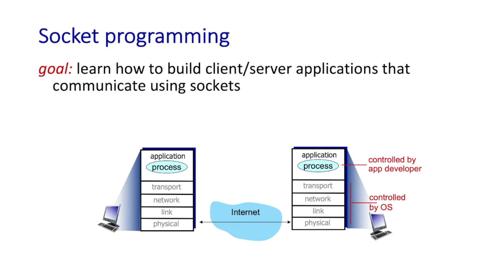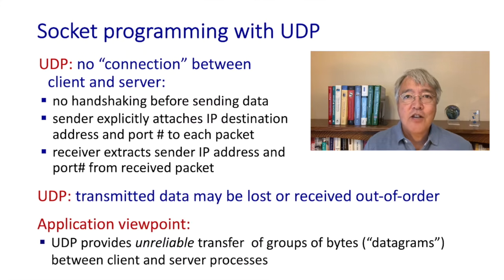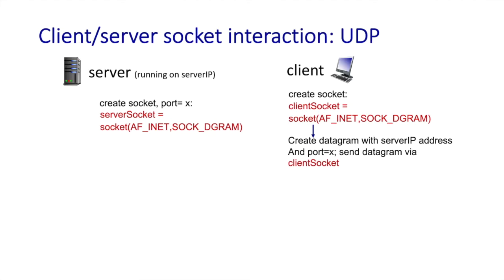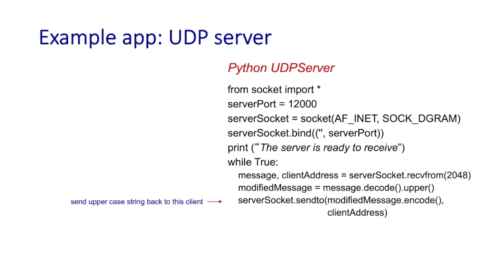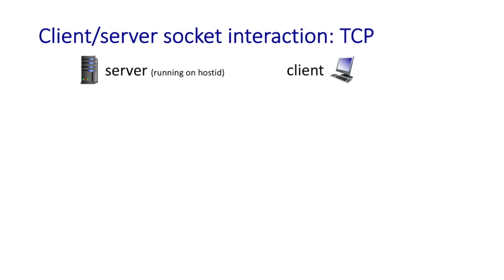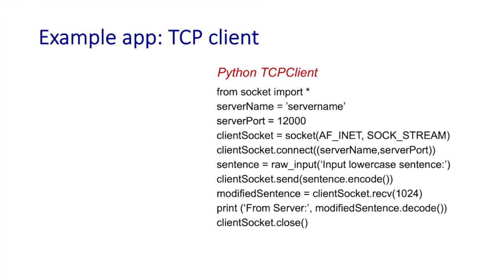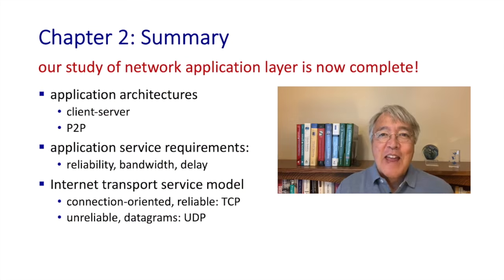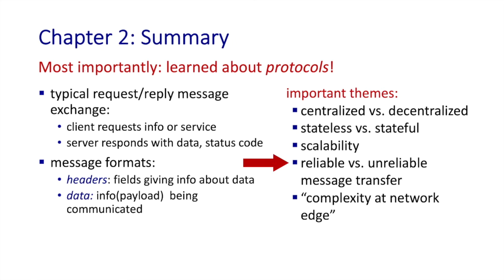2.7 Socket programming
Video presentation: Computer Networks and the Internet.
2.7. Socket Programming. Socket abstraction, UDP sockets, TCP sockets, a client-server application using sockets.  Python examples.

Jim Kurose
Textbook reading: Section 2.7 Computer Networking: a Top-Down Approach (8th edition), J.F. Kurose, K.W. Ross, Pearson, 2020.